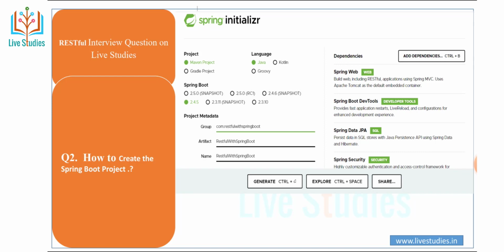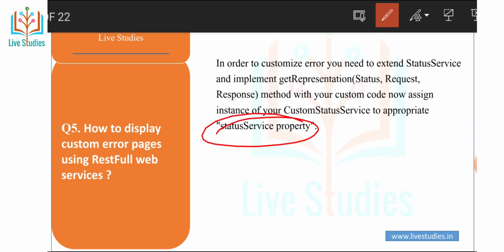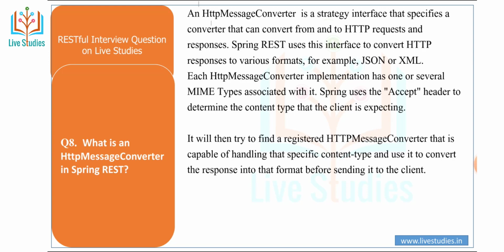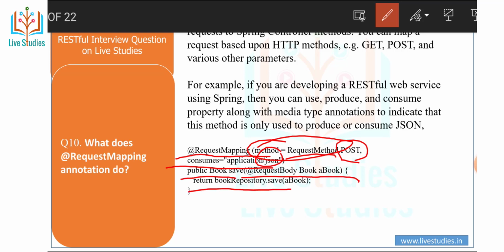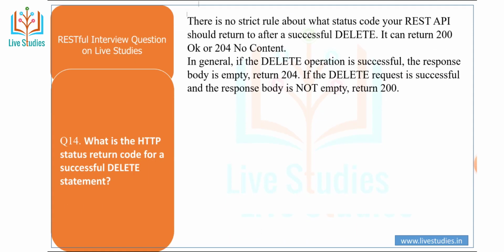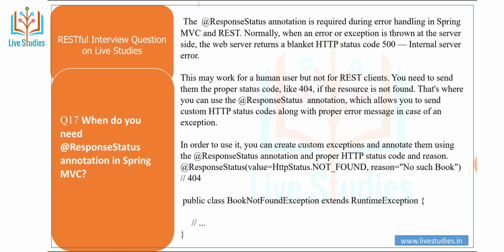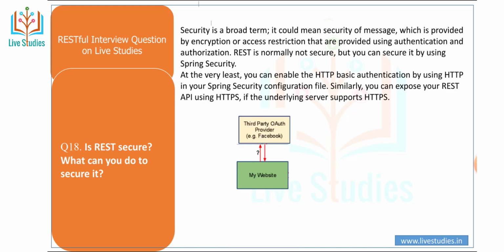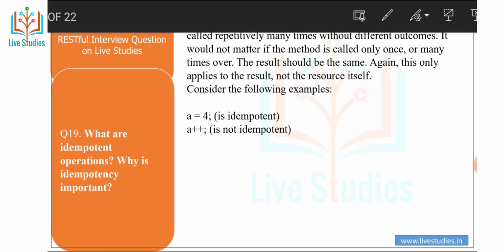RESTful Web Services using Spring boot interview Questions & Answers| Java|Rest Api|By Ashu sir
I have explained important RESTful using Spring boot  interview Questions and Answers. These interview Questions and Answers asked in most of the Java developer interviews. Please prepare well before the face interviews. class -3